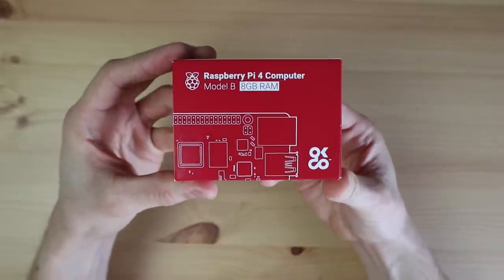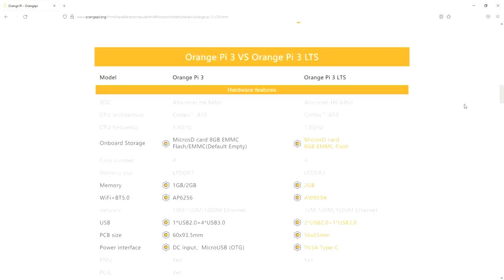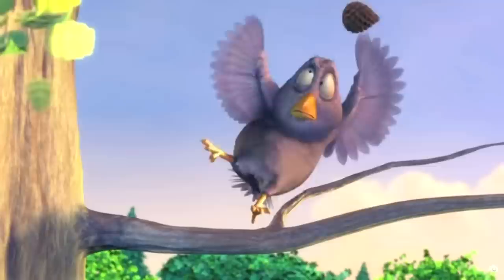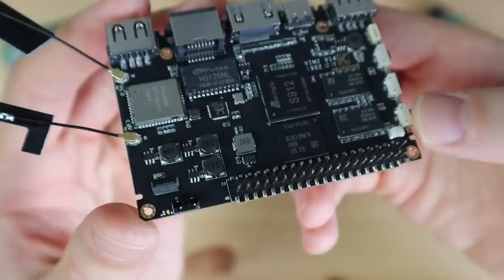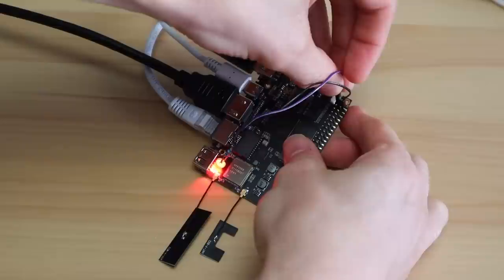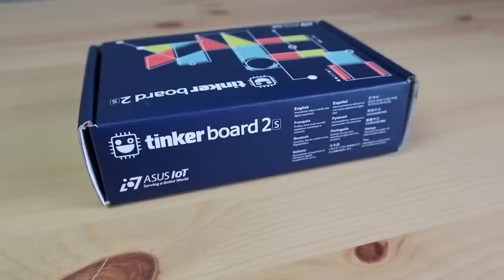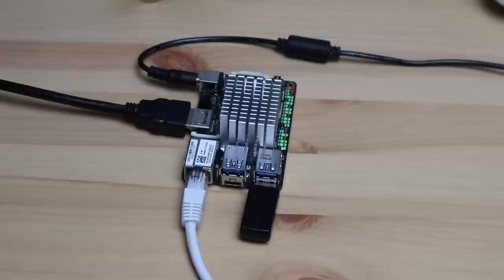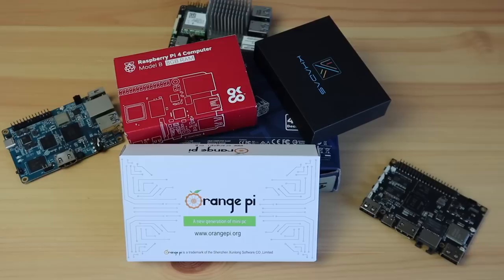Pi Shortage - Are These Worthwhile Raspberry Pi Alternatives?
If you've tried to buy a Raspberry Pi in the past year or so then you've probably experienced some level of difficulty in getting one. So in this video, I'm going to try out three Raspberry Pi alternatives that I've found online. I'll be trying some basic media playback, then I'll try to use the GPIO pins to turn an LED on and off and finally I'll have a look at the power consumption on each.

PURCHASE LINKS
Raspberry Pi 4B
Orange Pi 3 LTS
Tinker Board 2S

Power Meter
Portable Monitor
Screen Capture Card
5mm LED
330 ohm Resistor

CHAPTERS
0:00 Intro
1:15 Three Selected Boards
3:00 Orange Pi 3 LTS
8:21 Khadas VIM2
14:32 Tinker Board 2S
18:49 Final Thoughts